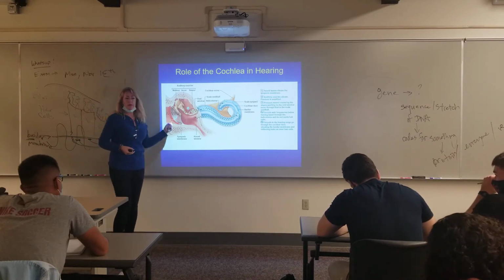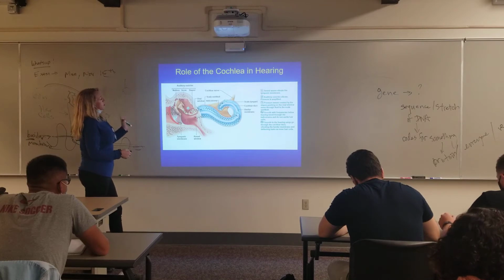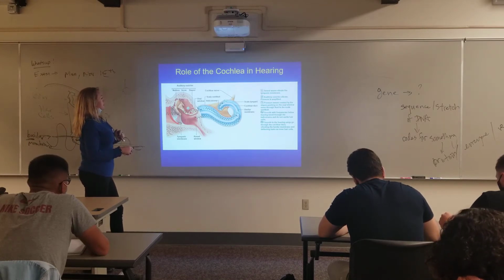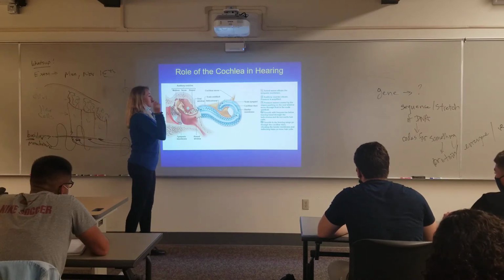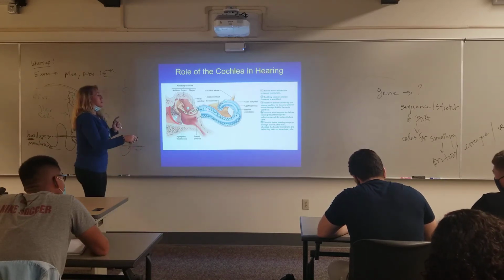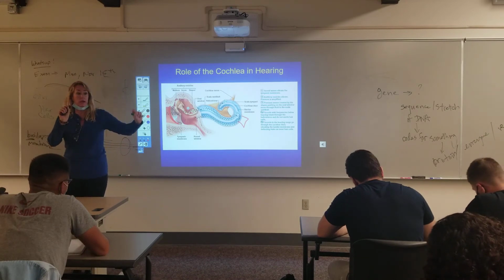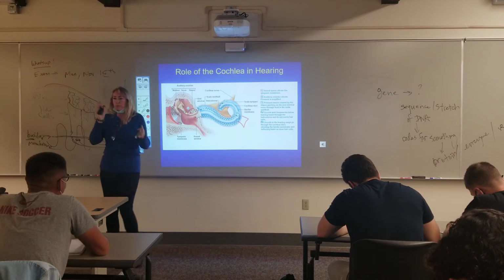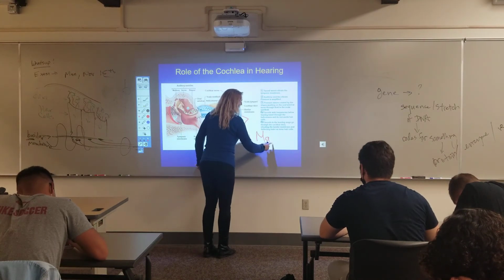The Ear, Part 2, Tonotopic Map, Human Anatomy